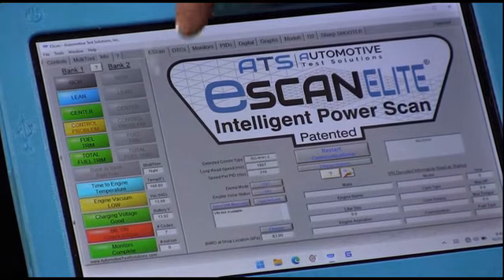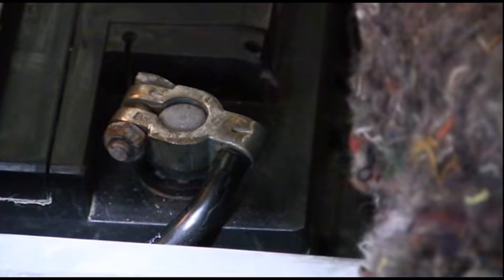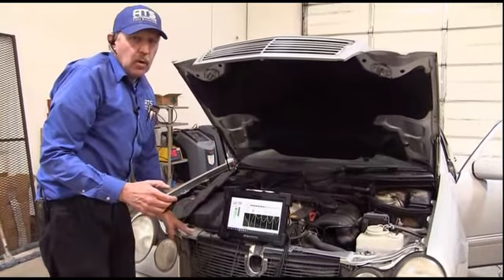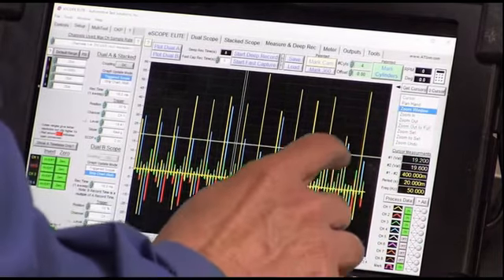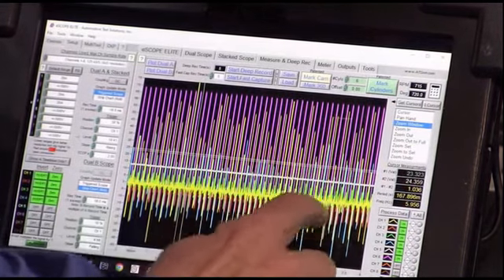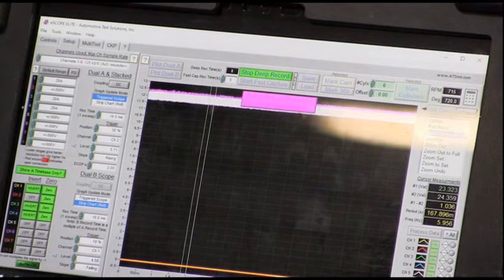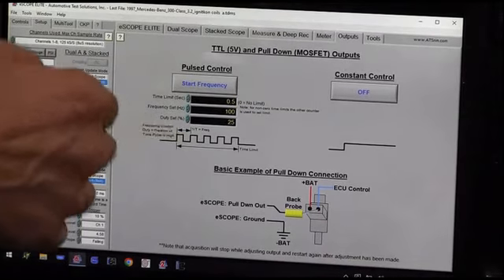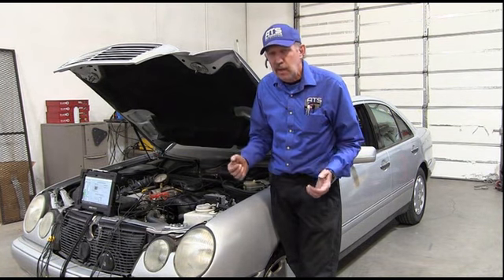1997 Mercedes-Benz E320 Misfire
Diagnosing a Misfire on a 1997 Mercedes-Benz E320. This E320 misses when hot, The shop is sure it is compression based.